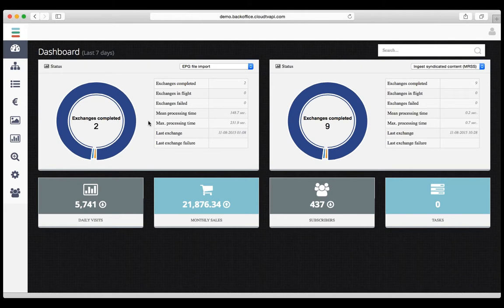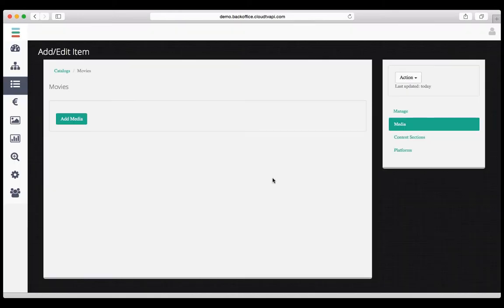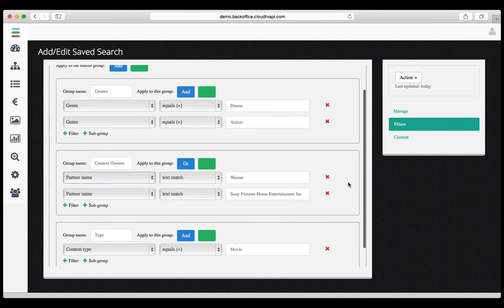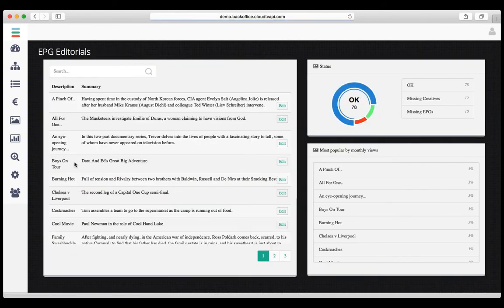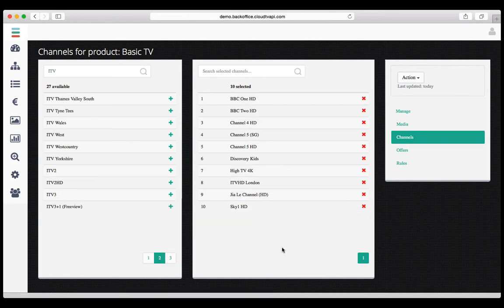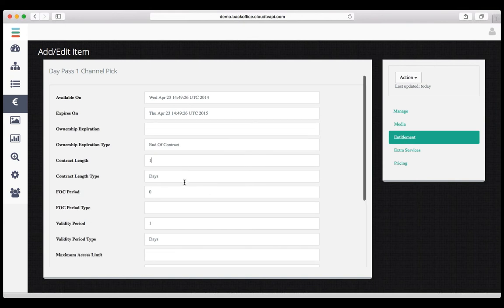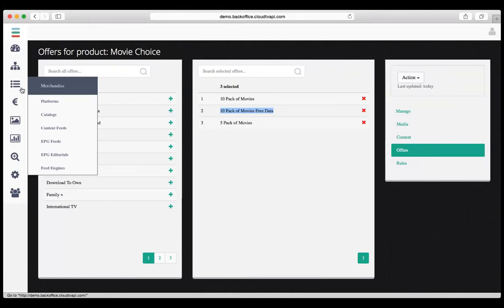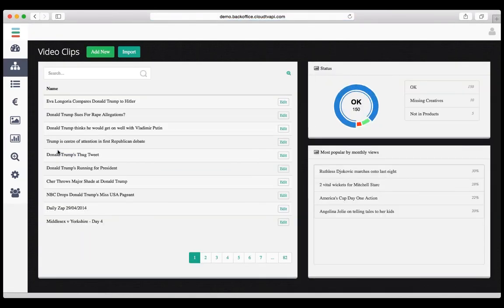merchandise monetize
Merchandising and Monetize Content